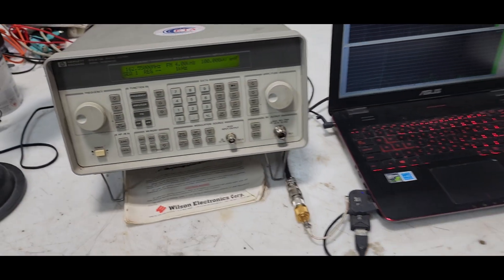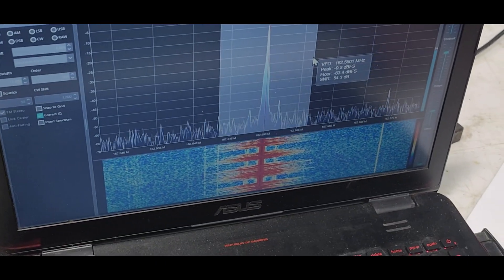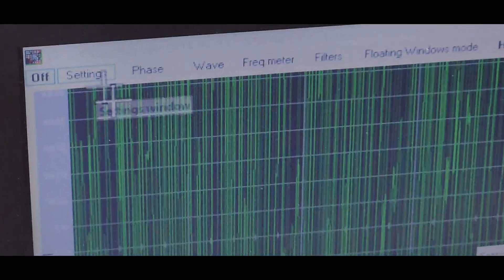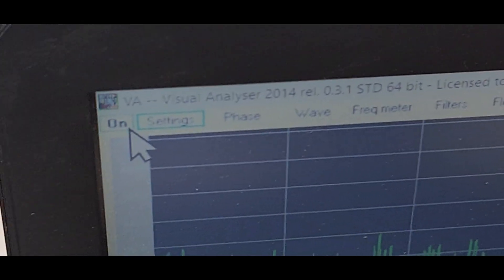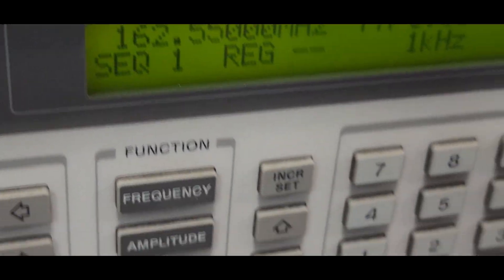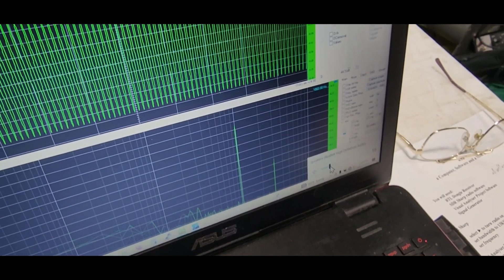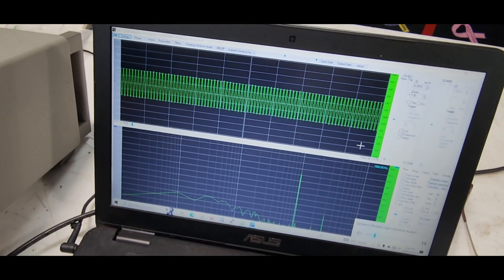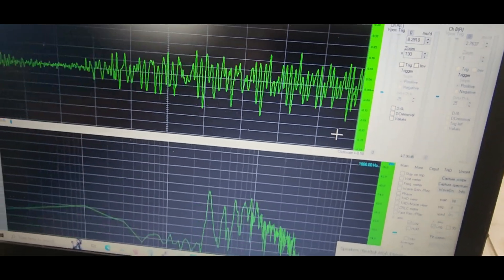Low Cost Way of Setting FM Deviation with a Computer, Software and a SDR Dongle by NK0T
Setting FM  Deviation
with
a Computer, Software and a SDR Dongle
©By Curtis Wilson NKØT Oct 19, 2023

You will need:
  RTL Dongle Receiver
  SDR Sharp radio software
  Visual Analyser Project Software (yes it is spelled this way!)
  Signal Generator

SDR Sharp

 select ► to turn radio on
 set bandwidth to 13KHz
 set frequency

Visual Analyser Project Software
 settings, scope, set scope grid to 12
 settings, device, set to (Windows INPUT volume control))
  (you can mute the speaker and not affect the levels)
 settings select OK
 main screen select ON
 set Zoom to around 130

Generator
 set deviation to 5KHz
 set modulation to 1000Hz
 connect SDR Dongle antenna

 using Zoom and windows volume control
 set audio for + -  5 divisions

connect SDR dongle to off air antenna
 4KHz audio peaks should just touch the 4TH division